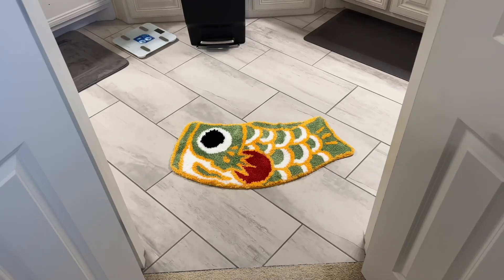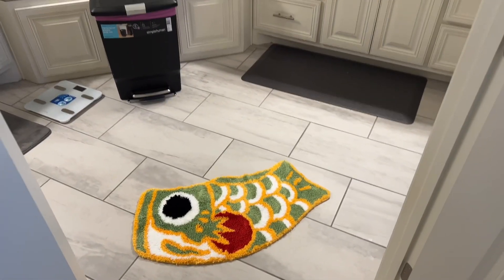Feblilac Cute Green Koi Fish Bath Mat&Rug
Feblilac Green Koi Fish Bath Mat&Bath Rug